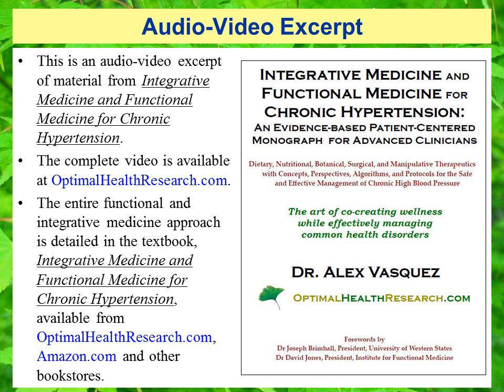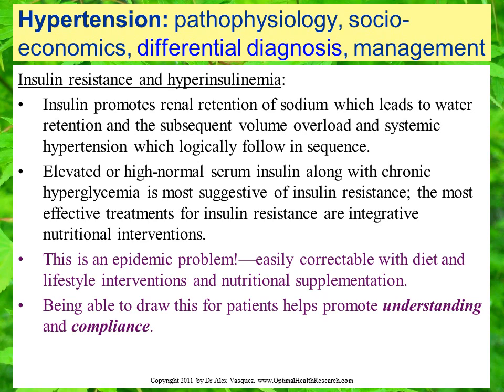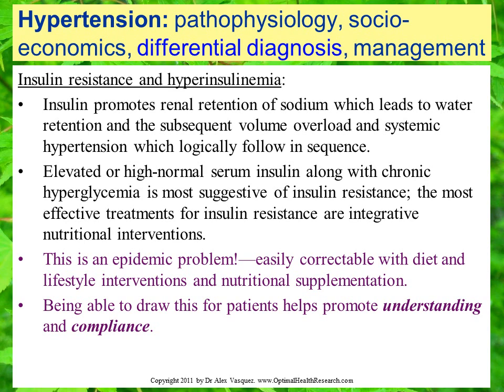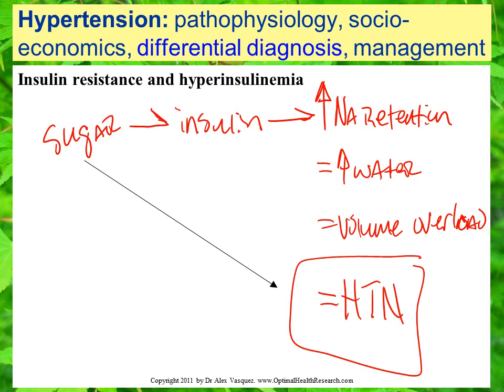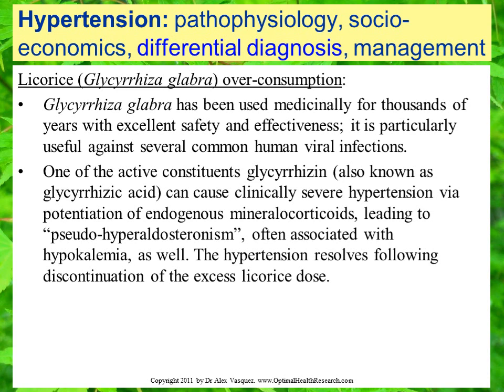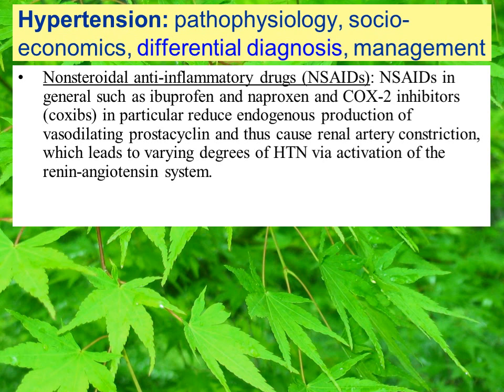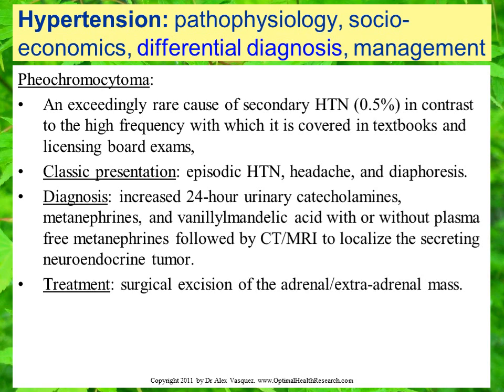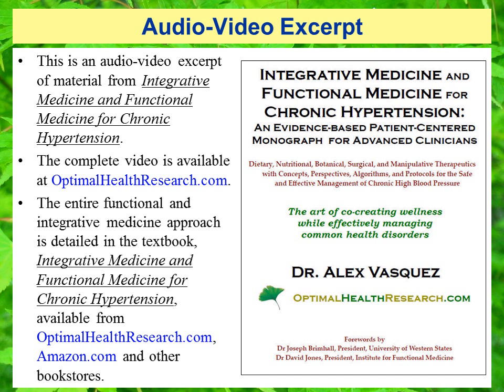Part 3: Insulin, Licorice, Glycyrrhiza, Neurogenic hypertension, NSAIDs, Mercury, Pheochromocytoma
In his review of the causes of chronic hypertension, Dr Vasquez discusses Insulin, Licorice, Glycyrrhiza, Neurogenic hypertension, NSAIDs, Mercury, and Pheochromocytoma. Additional videos in this series review various causes of (ie, differential diagnosis) chronic high blood pressure.  This information is an audio-video excerpt from Dr Vasquez's book, "Integrative Medicine and Functional Medicine for Chronic Hypertension" published in 2011.